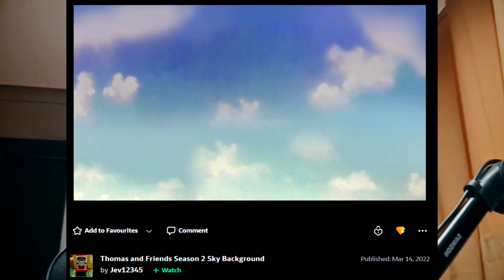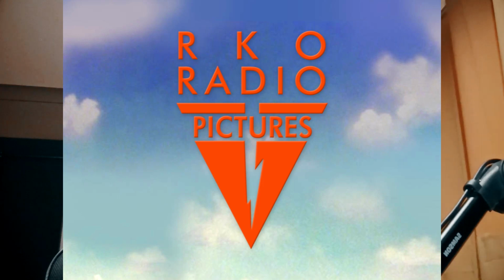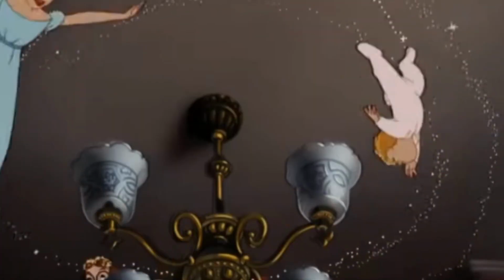Vintage 1940s DISNEY CHORUS with Thomas Song (Useful Engine)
very real 1940 archival footage (no virus no survey)

Context: @RedHorseProductionsTHTR  is a fictional company inspired by Walt Disney Studios, that's why it's there instead of Disney.

Untitled BTS
‎Monday, ‎May ‎5, ‎2025, ‏‎6:39:34 PM